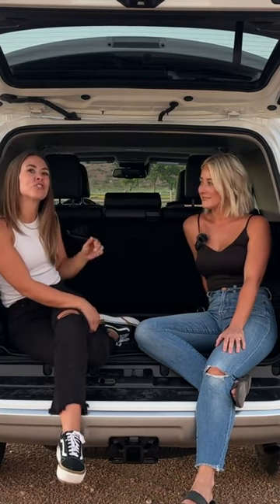Mom's Rating and Reviewing of the 2023 Toyota 4Runner TRD Off-Road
Welcome to the ultimate mom-approved review of the 2023 Toyota 4Runner TRD Off-Road! We're thrilled to showcase this rugged and family-friendly SUV that's not just a vehicle; it's an adventure waiting to happen. Join us as we take an in-depth look at the 4Runner's features and performance, with a special focus on how it fits into the dynamic lives of modern moms.